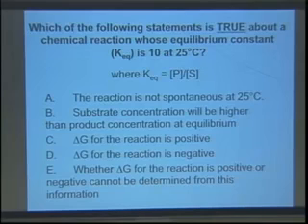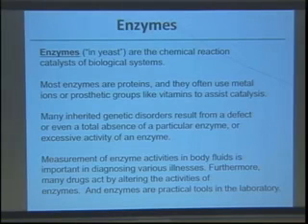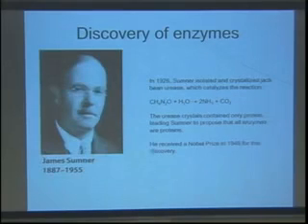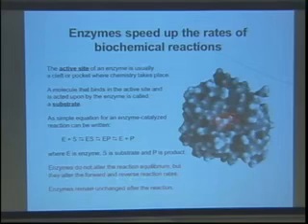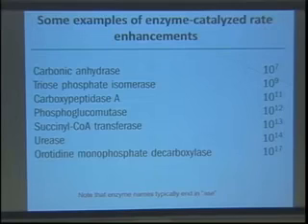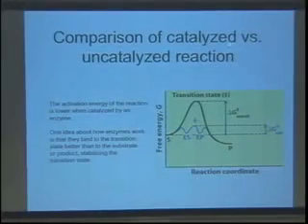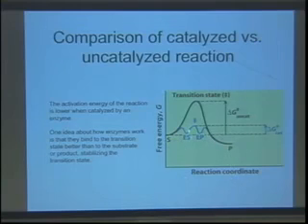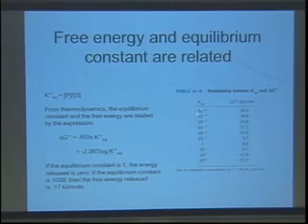06 2013 02 04 Lecture 6001